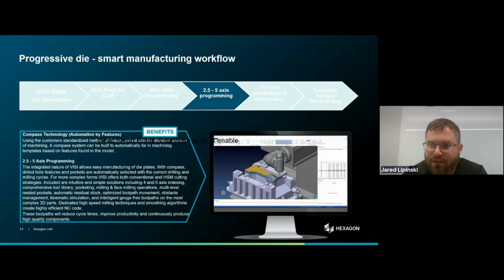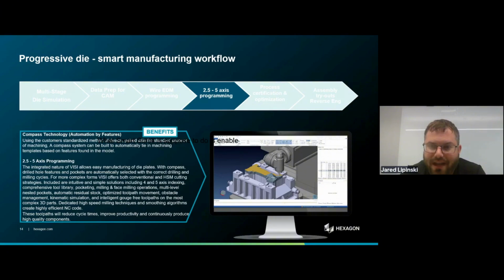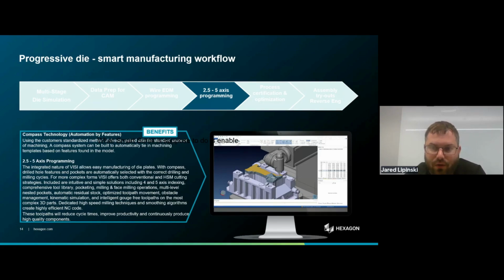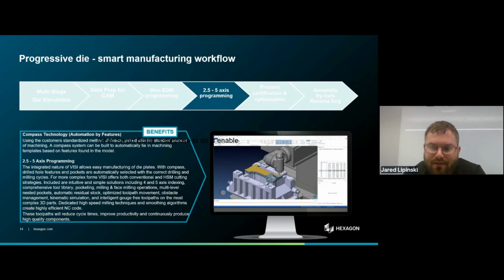How Can VISICAM Transform Your Machining with 5-Axis Automation & Compass Technologies?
Discover the powerful capabilities of VISICAM, a versatile software supporting a range of machining operations from 2.5-axis to true 5-axis.

Learn how its advanced features, including Compass Technologies, can automate programming tasks and significantly enhance productivity and quality in manufacturing.